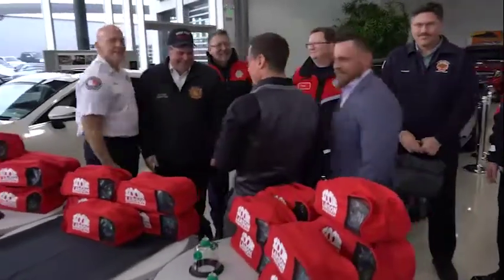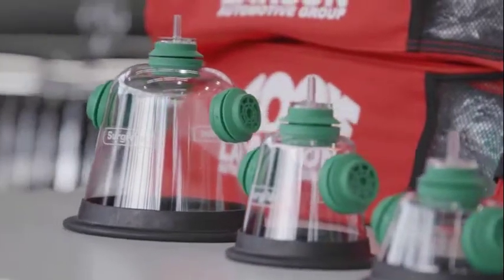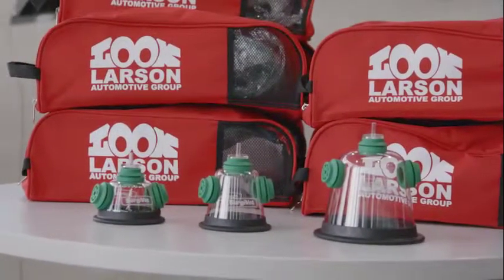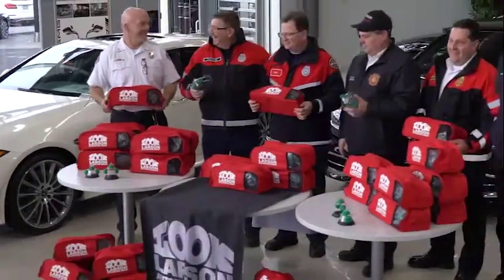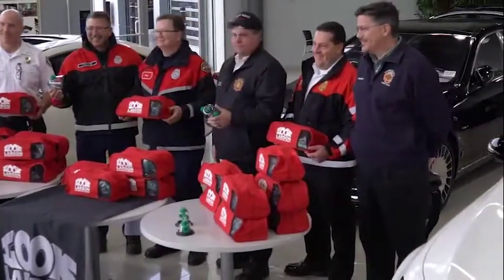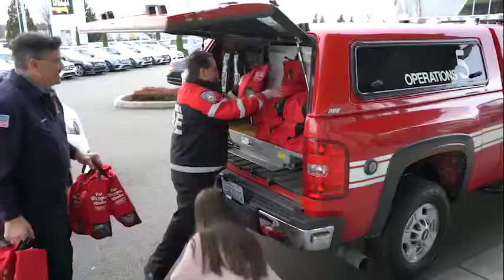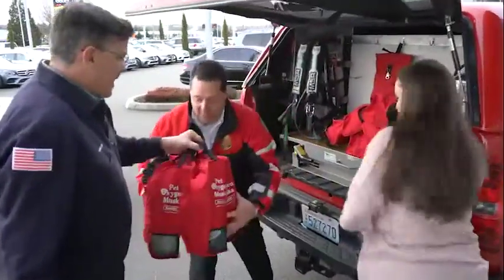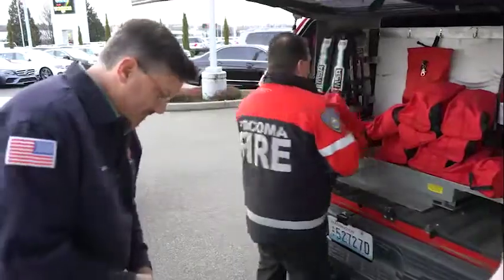Pet Oxygen Masks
The Larson Automotive Group donated Pet Oxygen Masks to East Pierce Fire & Rescue!